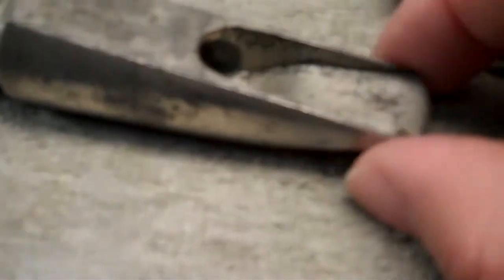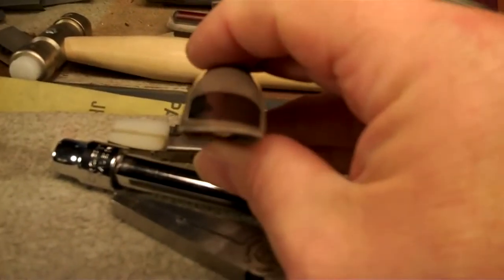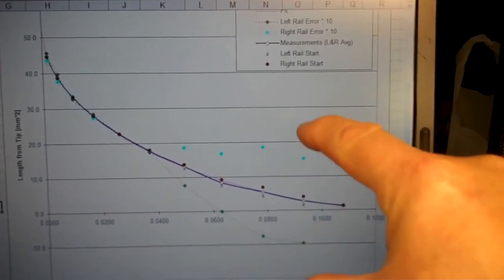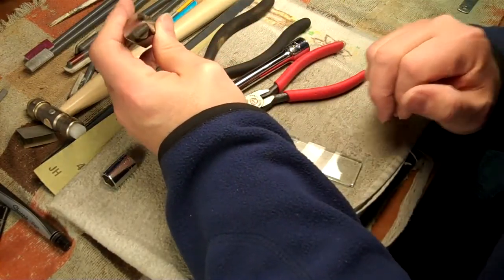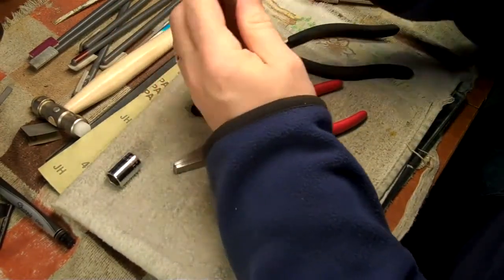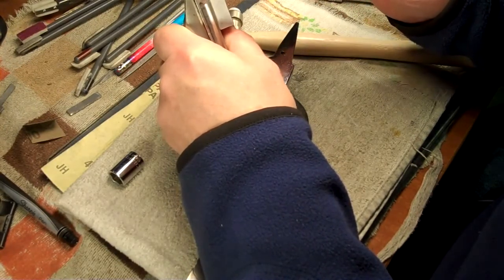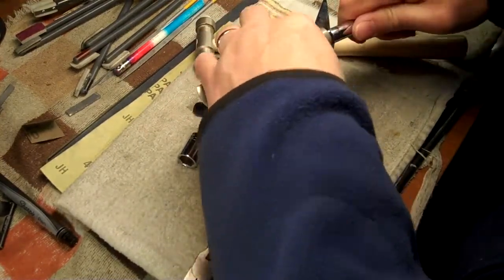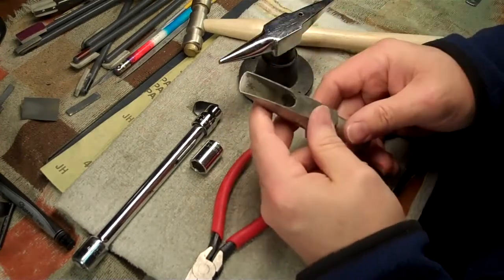Straightening a Bent Tip and Shank in a Dukoff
February 2011 - Mojo Mouthpiece Work
Metal mouthpieces get bent when dropped on a hard surface.  They can usually be repaired.  I show several ways to straighten a bent mouthpiece before completing the repair with a reface.